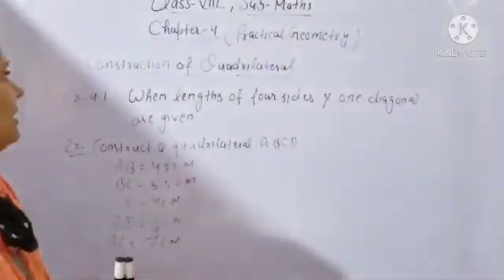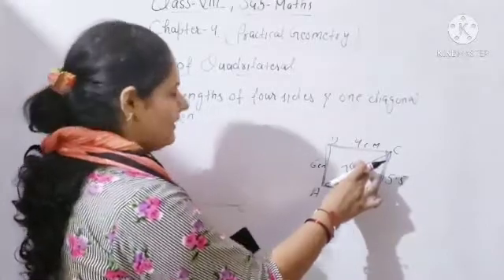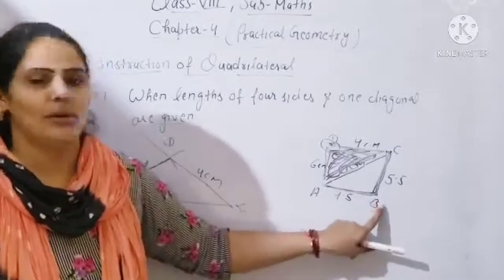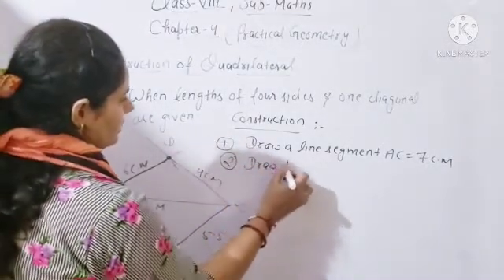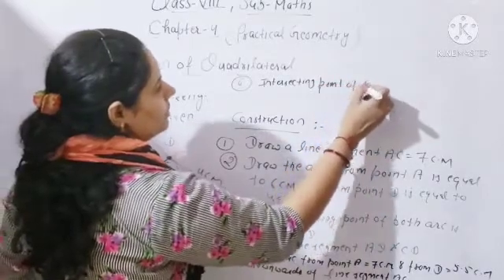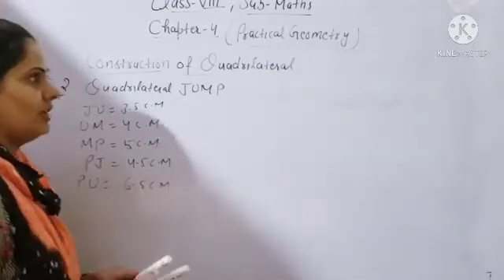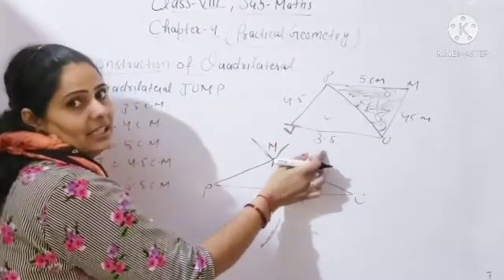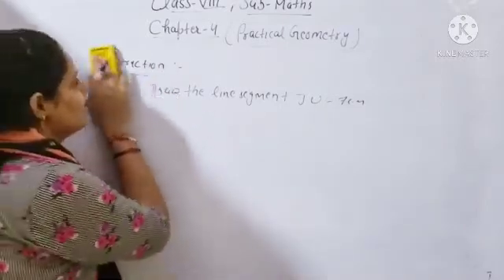Class VIII Maths (Practical Geometry)